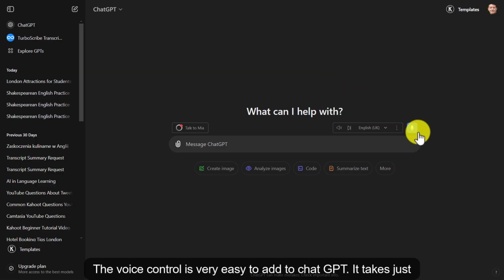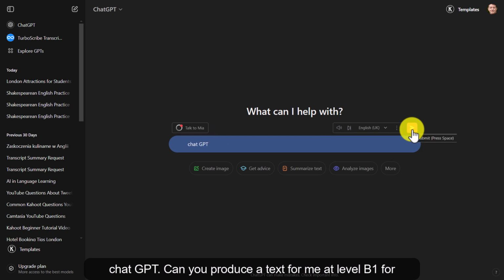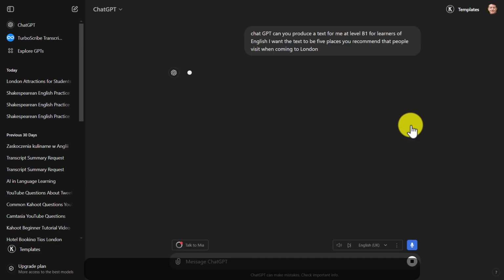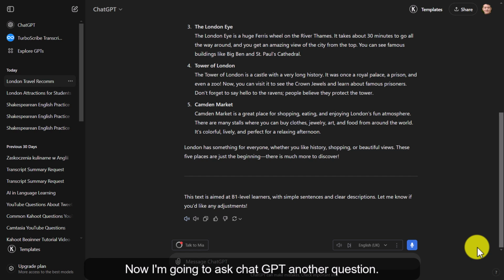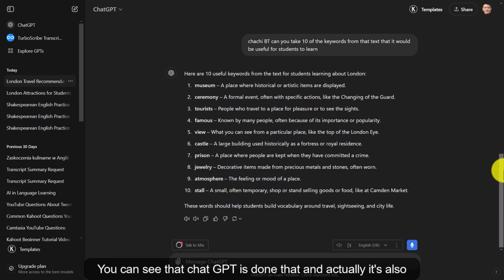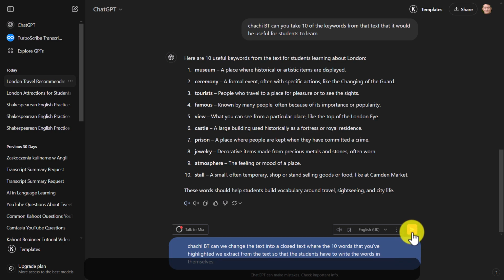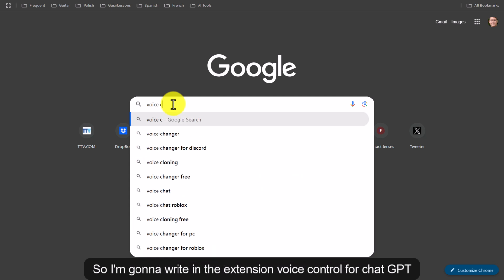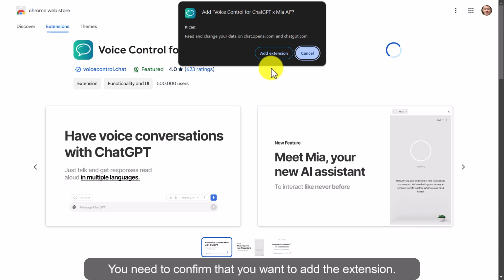How to use Voice in ChatGPT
Learn how to use voice features in ChatGPT with this step-by-step tutorial! This screencast guide is designed to help teachers and students integrate innovative ICT tools into their teaching and learning experiences. By enabling voice capabilities, you can interact with ChatGPT in a more dynamic and engaging way—perfect for practicing speaking skills, brainstorming ideas, or creating interactive lessons.

In this video, we’ll show you how to set up and use voice in ChatGPT, customize settings, and explore practical applications for education. Whether you’re a teacher looking to enhance your lessons with AI or a student seeking a new way to learn, this tutorial has everything you need to get started.

Discover how voice interactions can make learning more accessible, interactive, and fun. Watch now to transform how you teach, learn, and engage with AI!